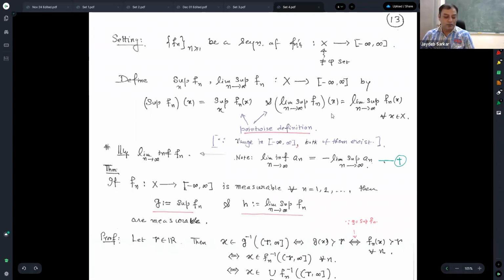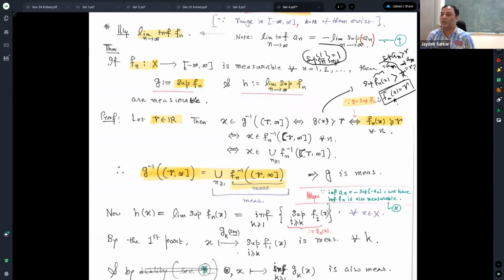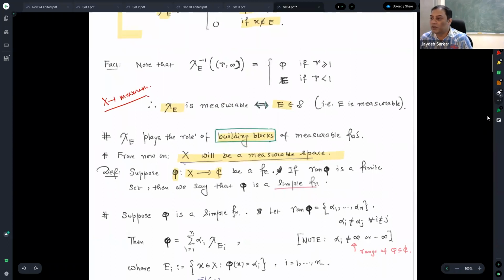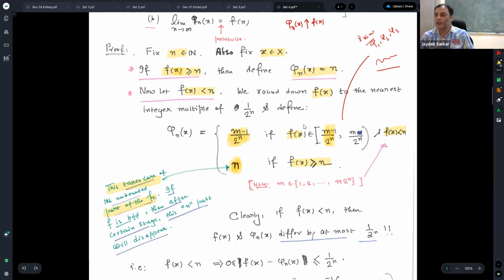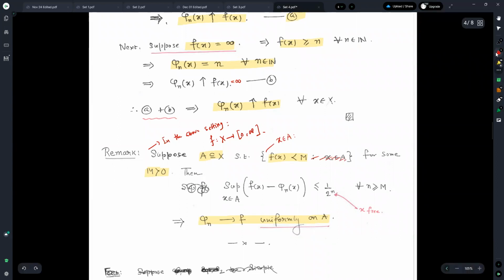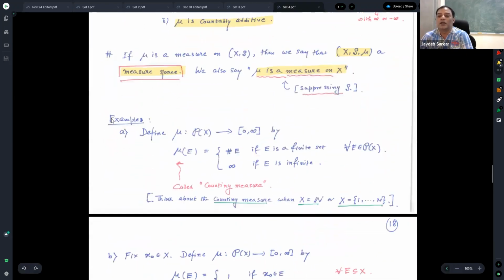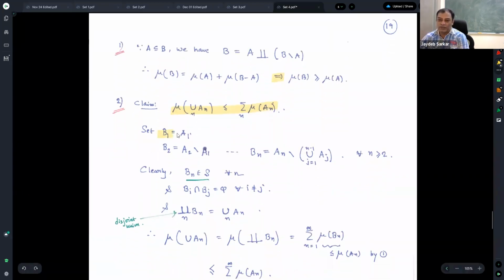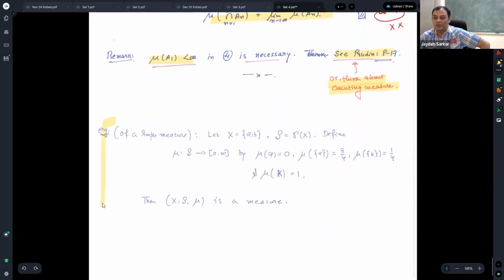Analysis Lecture 4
Prof. Jaydeb Sarkar (ISI Bangalore) fourth AFS-2 Analysis lecture at Shiv Nadar University.